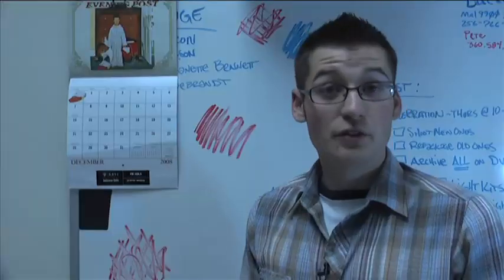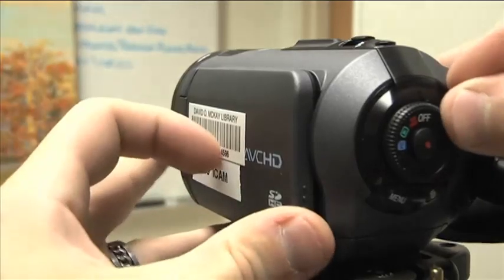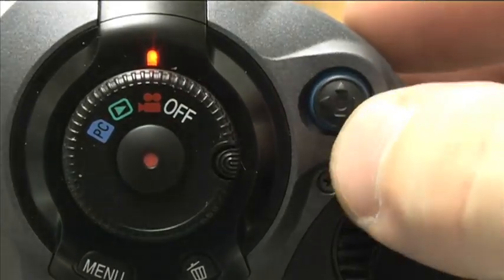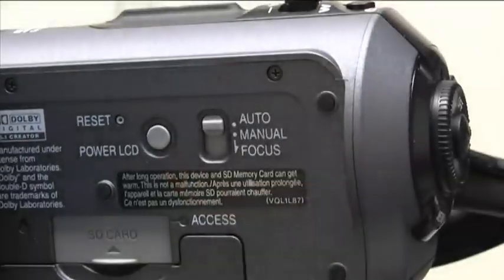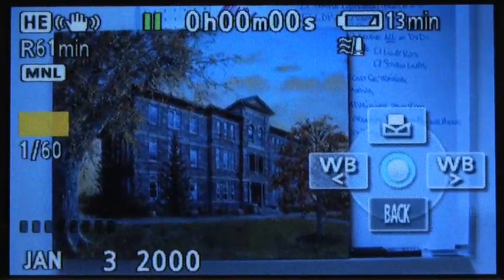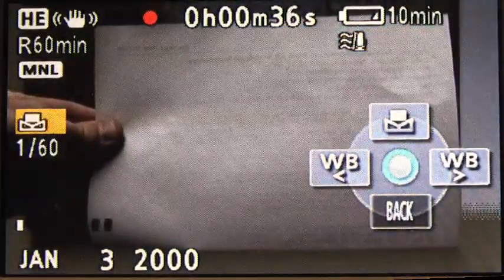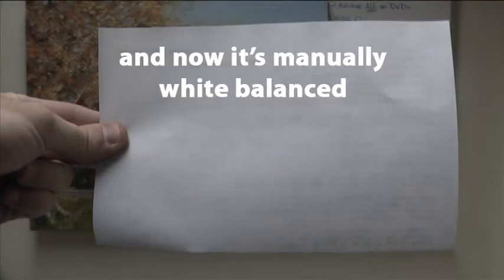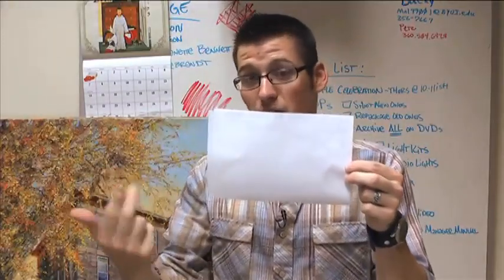Setting the White Balance in Broadcast Kit Cameras